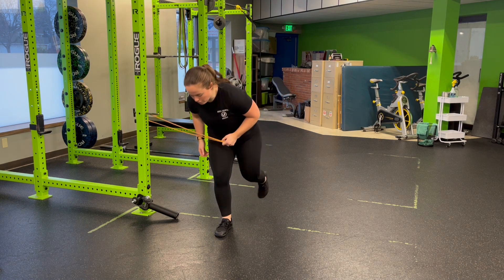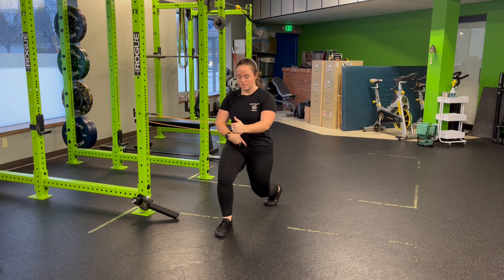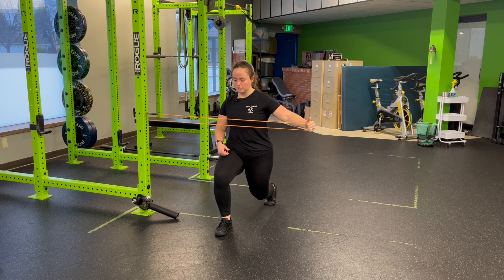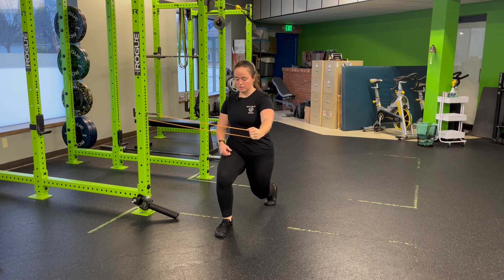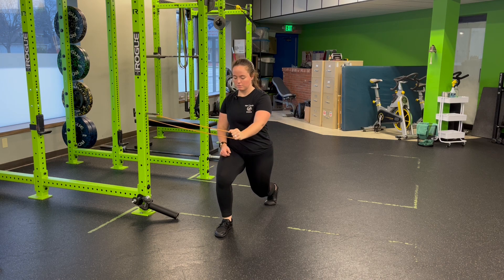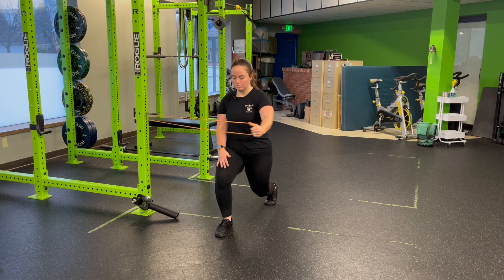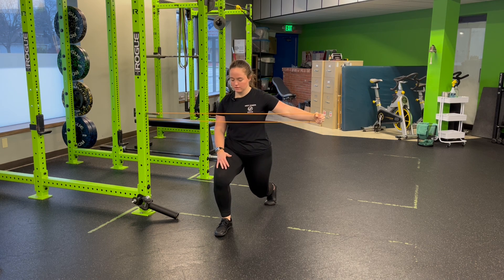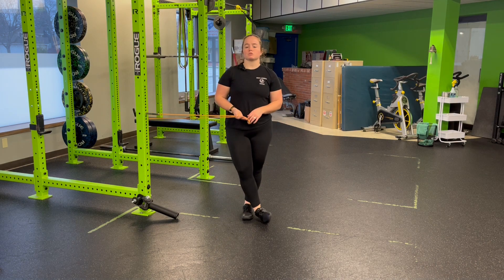Unity Fitness - Split Squat ISO + RB SA Pullapart